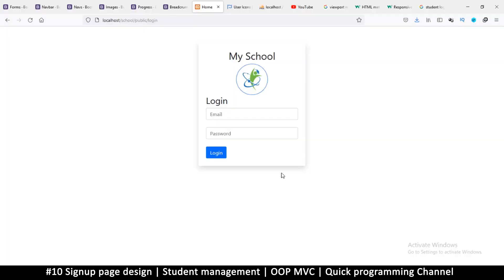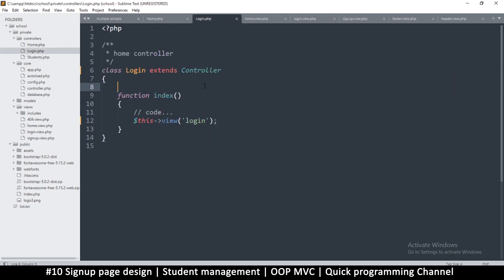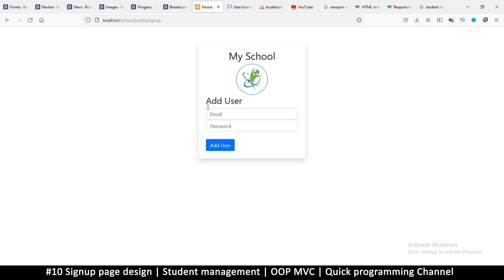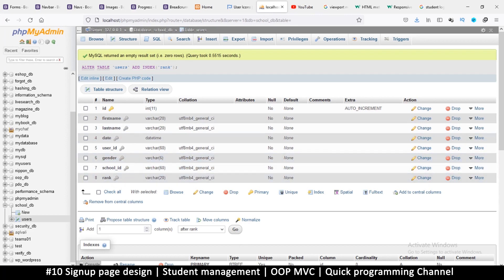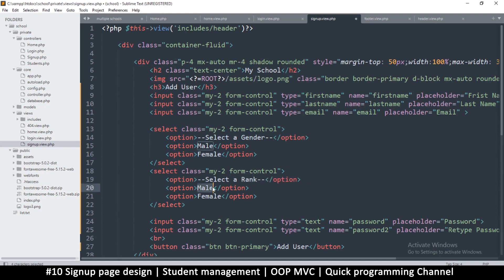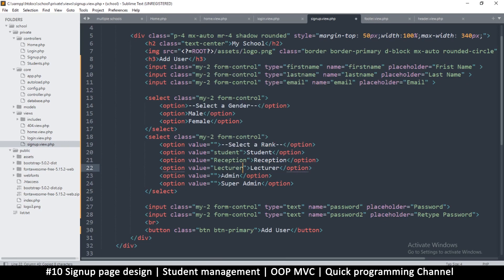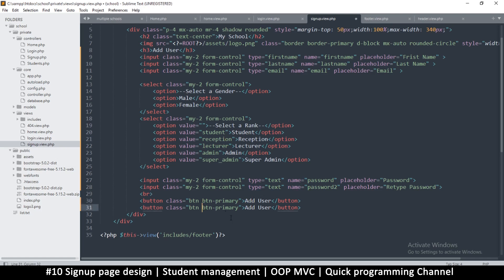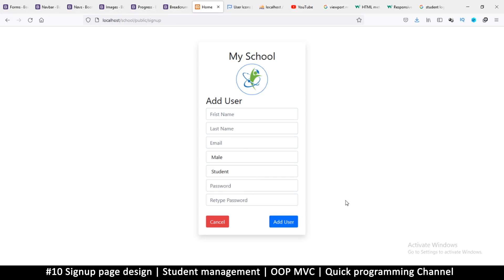#10 Signup page design | Student management system in PHP | OOP MVC | Quick programming tutorial